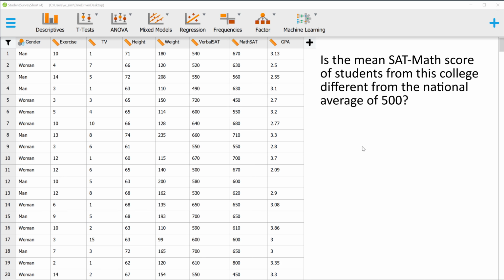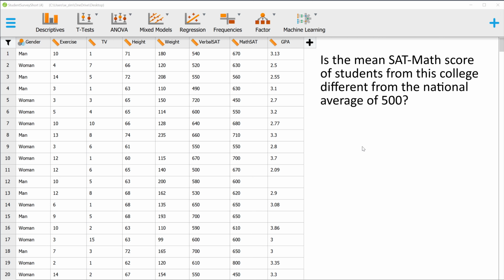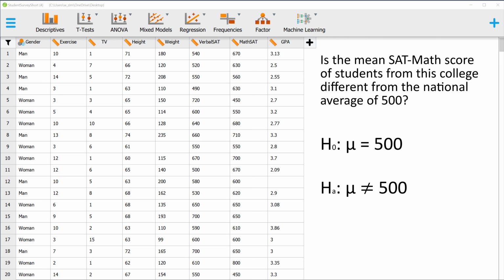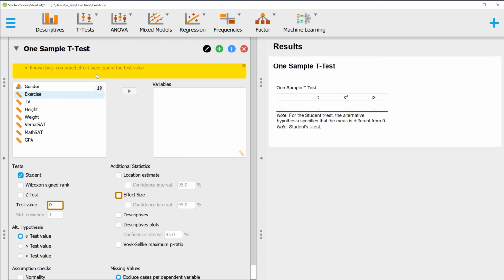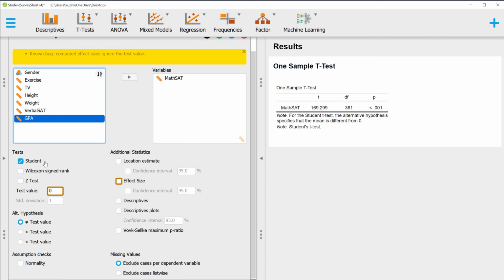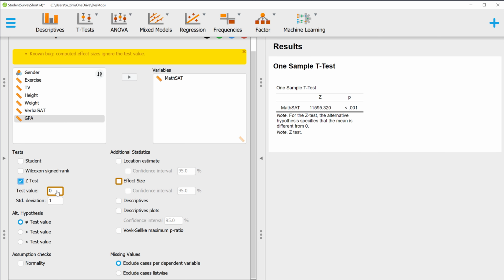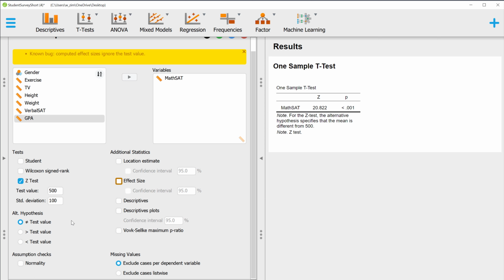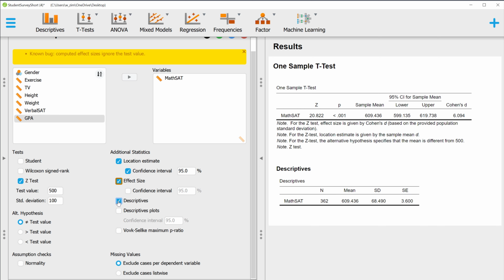PSY 298 JASP Single Sample Mean z Test